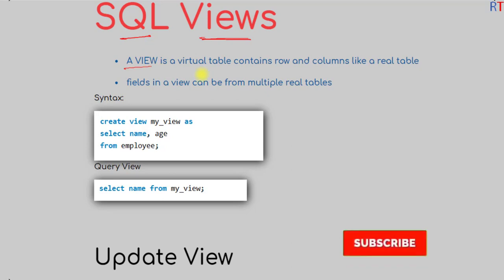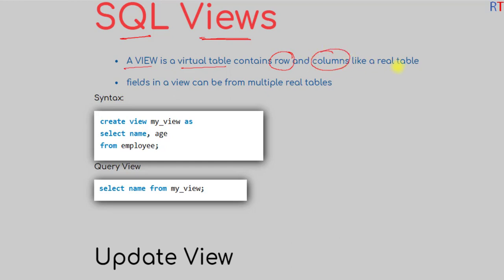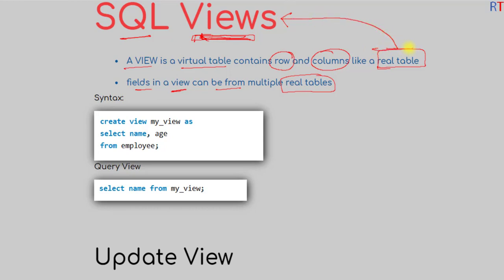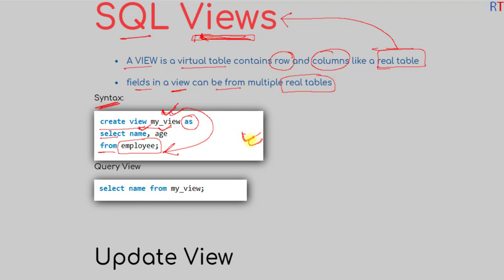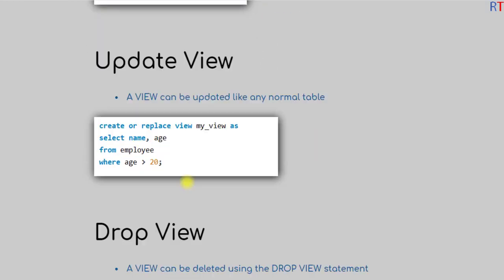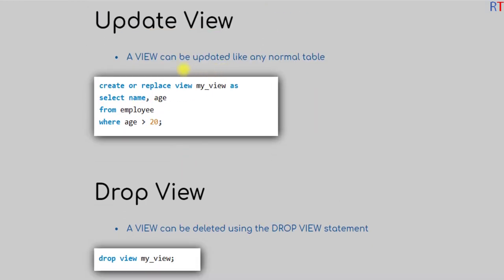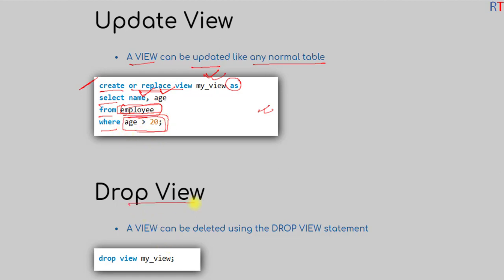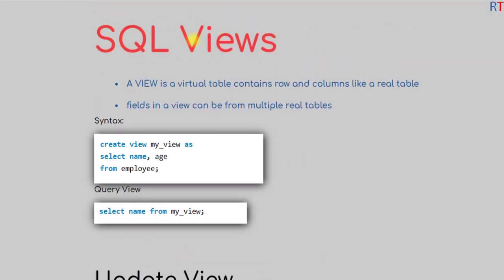#53 View in SQL | SQL Tutorial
SQL VIEW is a virtual table contains row and columns like a real table.
The fields in a view can be from multiple real tables.
Syntax:
create view my_view as
select name, age
from employee;